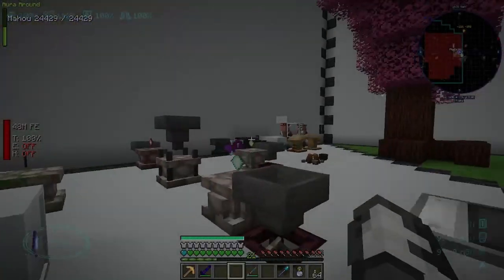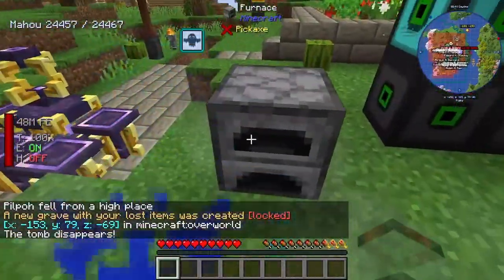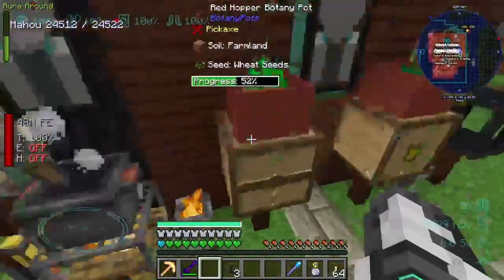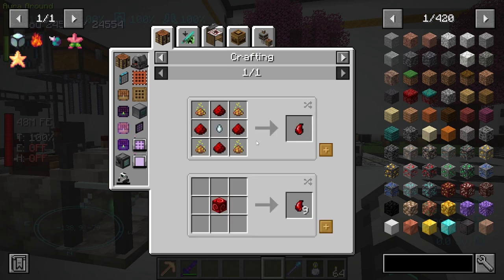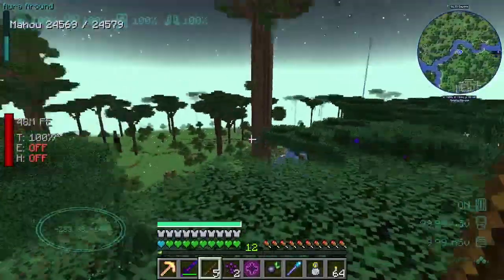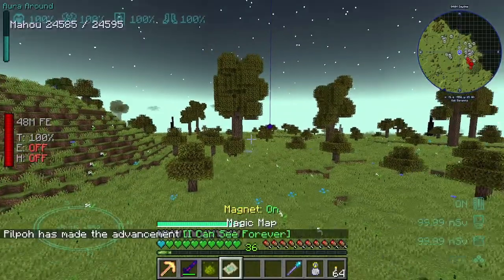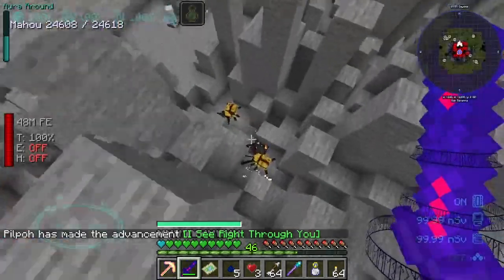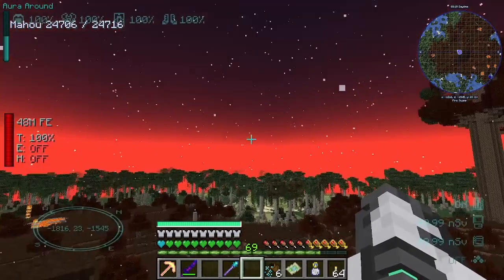ATM 8 - Episode 60 - Twilight Forest (Super speed mode)